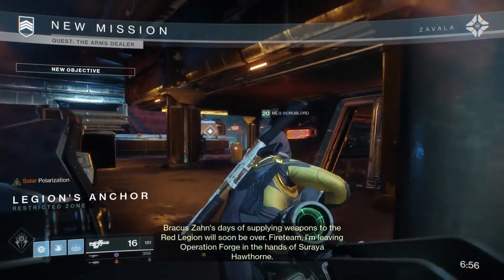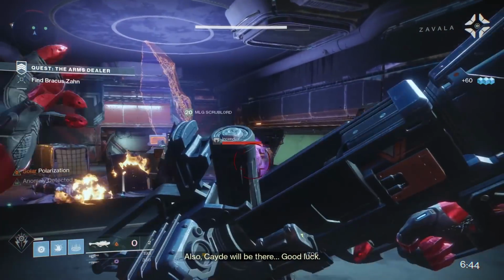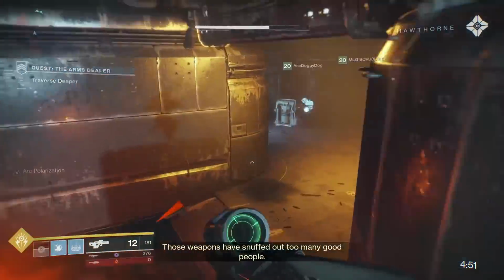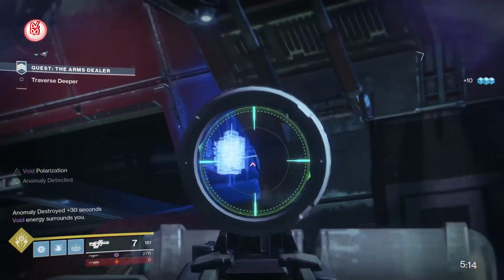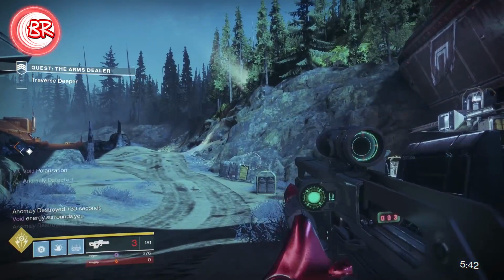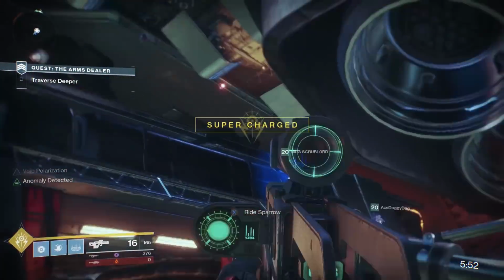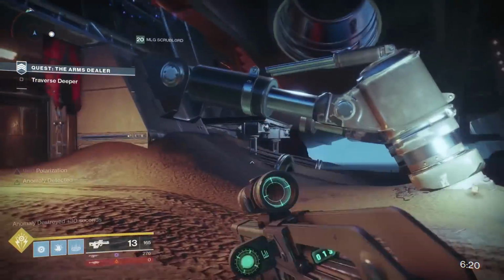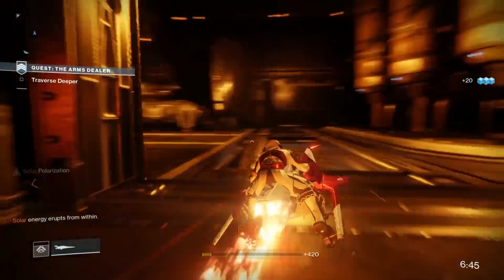Arms Dealer Strike Anomoly Locations - Legend of Acrius - Destiny 2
Heres my guide for the locations of the anomolies in this strike so you dont waste time searching for them! I hope that this helps :)

This is a quest strike for the Legend of Acrius exotic Shotgun